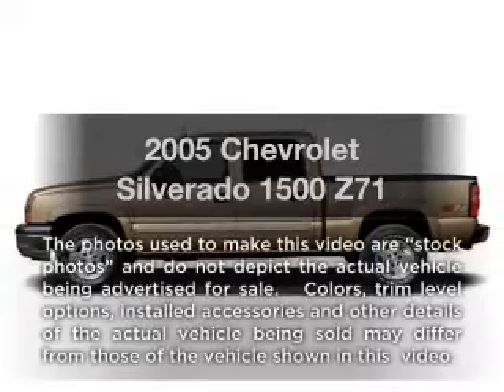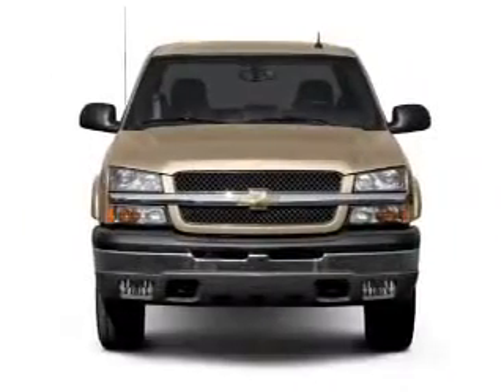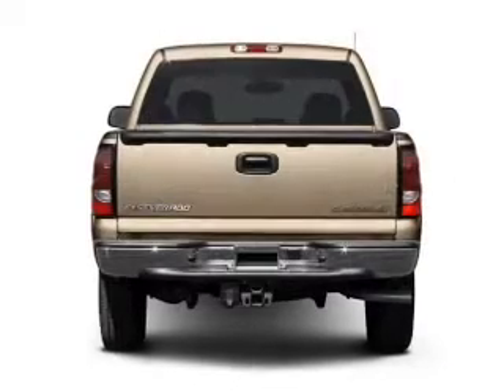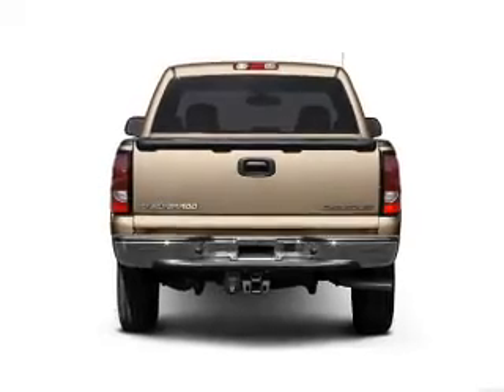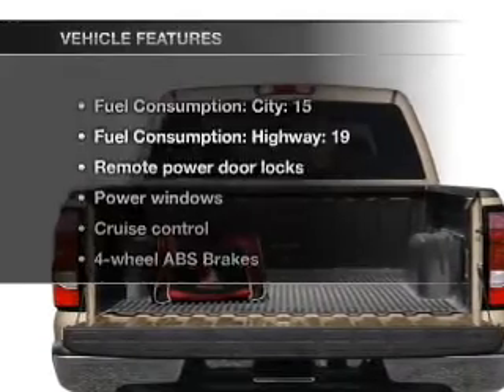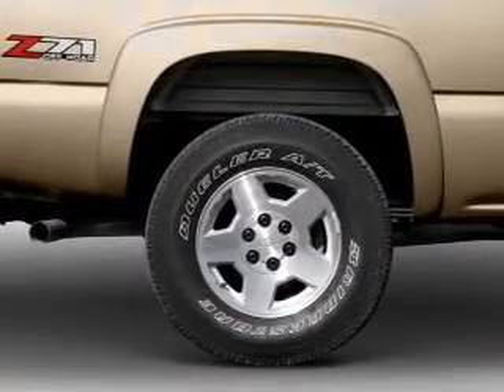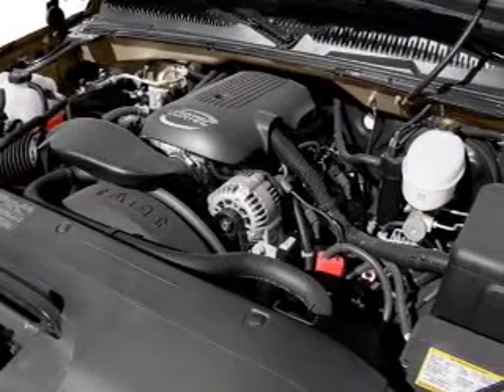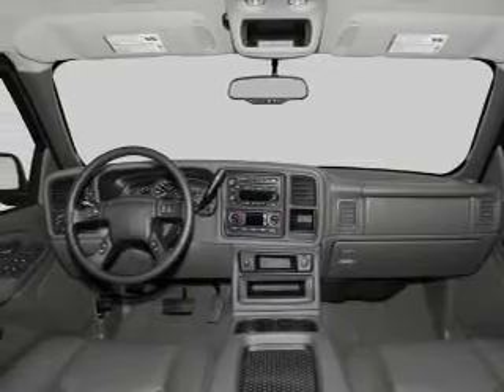2005 Chevrolet Silverado 1500 - Texarkana TX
Year: 2005
Make: Chevrolet
Model: Silverado 1500
Trim: Z71
Engine: 5.3 liter 8 cylinder 16 valve
Transmission: 4-Speed Automatic
Color: Dark Gray Metallic
Mileage: 72406
Address:
4602 St. Micheal Dr.